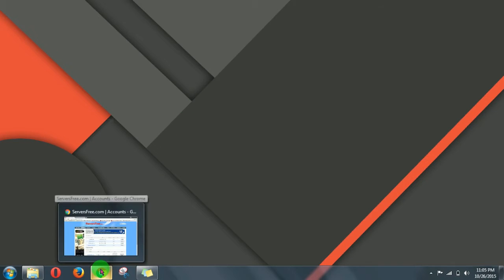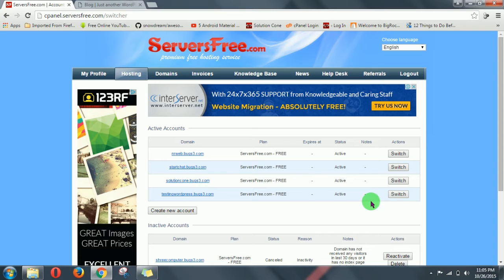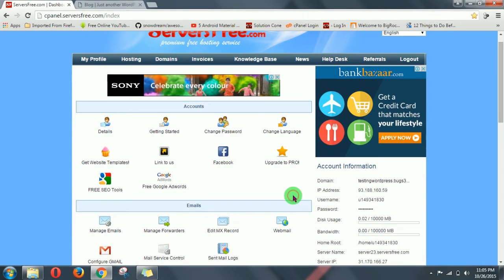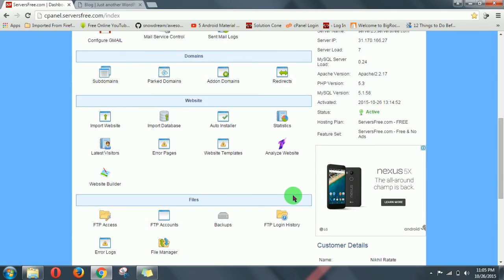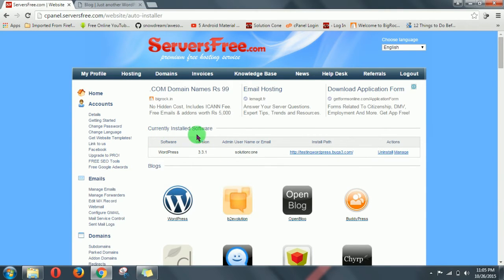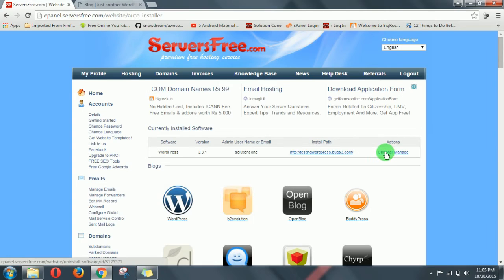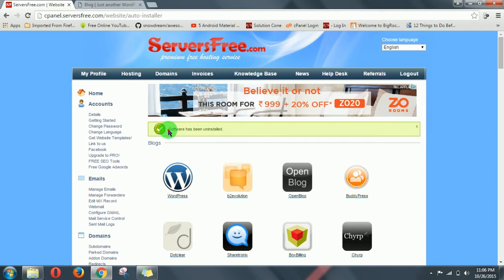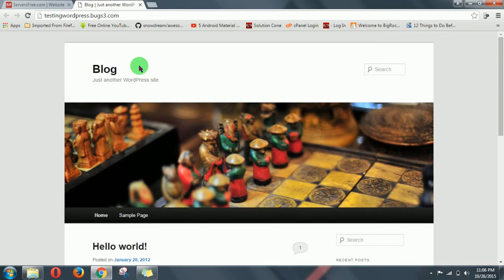How to remove/delete wordpress site from hosting server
Learn How to remove/delete wordpress site from hosting server